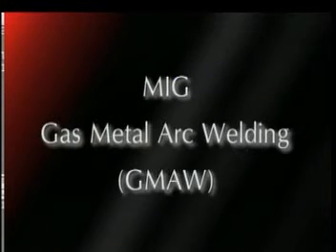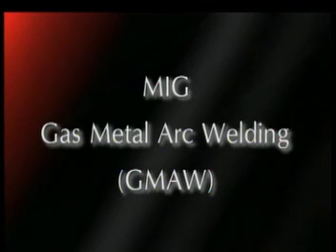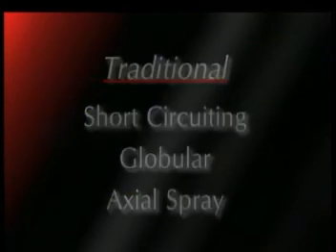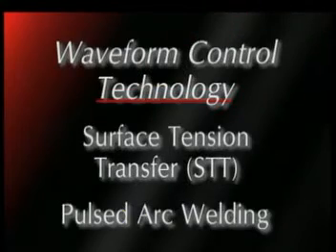Coventional Modes of Metal Transfer Part 1